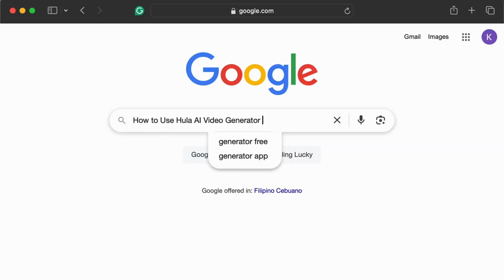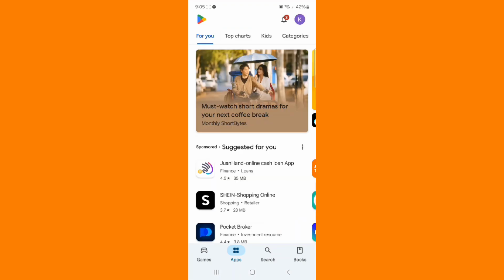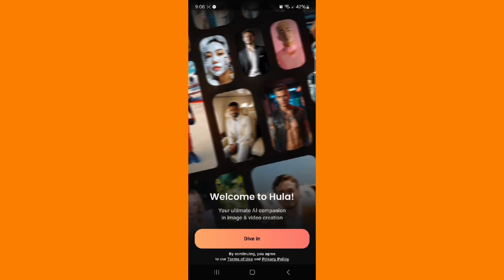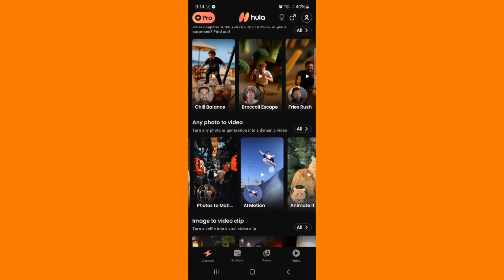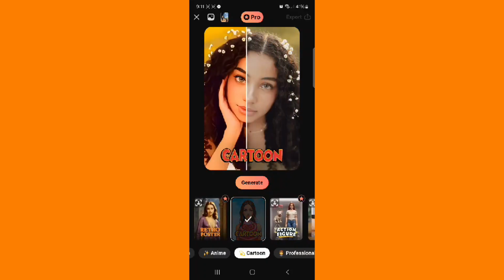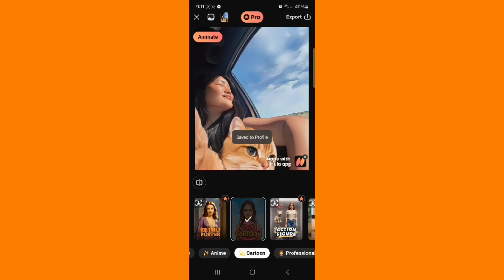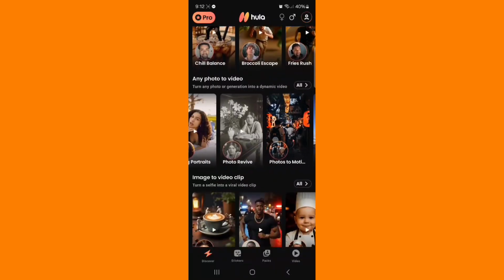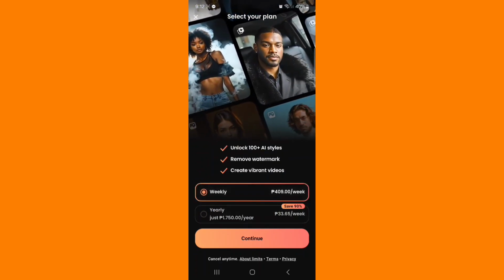How to Use Hula AI Video Generator App | Step-by-Step Guide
How to Use Hula AI Video Generator App.In this step-by-step tutorial, I’ll show you exactly how to create high-quality AI-generated videos using the powerful Hula AI app. Whether you're a content creator, influencer, or business owner, this beginner-friendly guide will walk you through everything from setup to export!